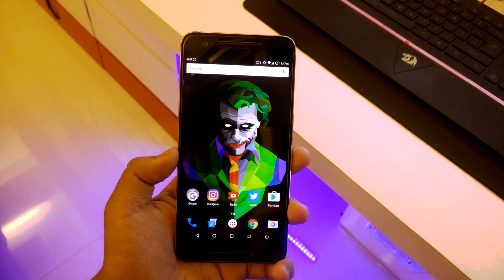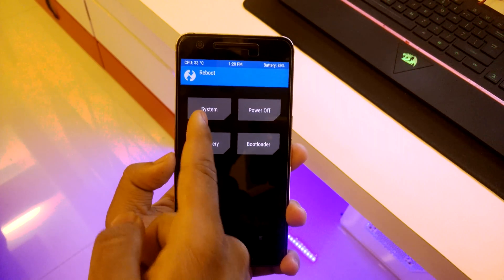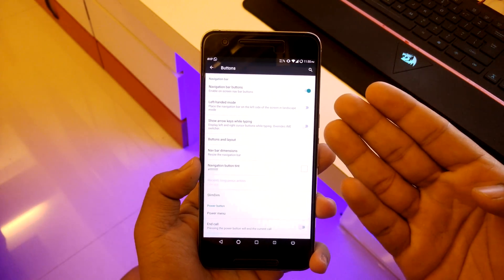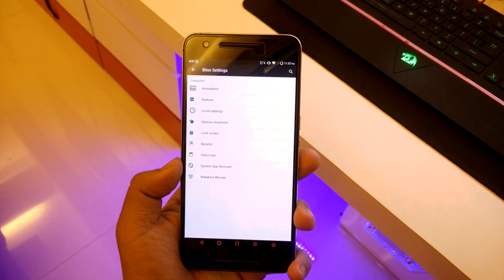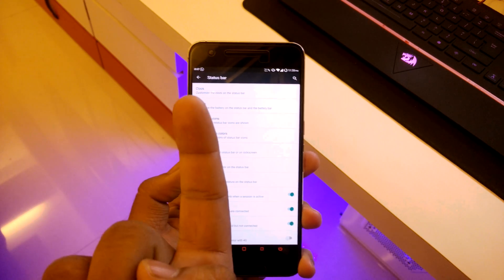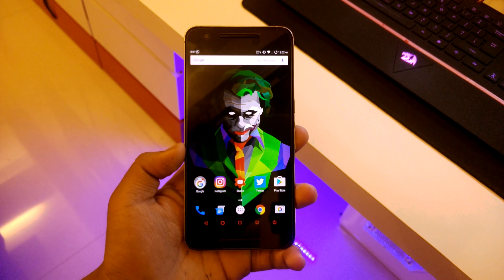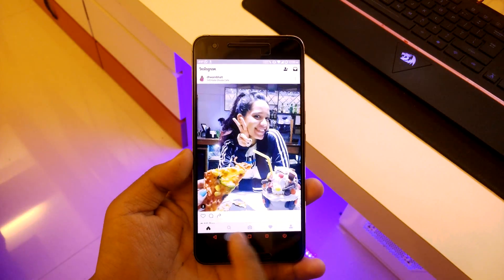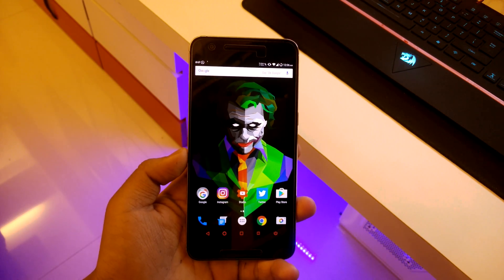Bliss 6.4 ROM Review - Nexus 6P.!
In this video i will be showing you the Bliss 6.4 ROM for the Nexus 6P.
Lets check out if its worth flashing.

*for other devices, check the names and then download*

*select any package you want*